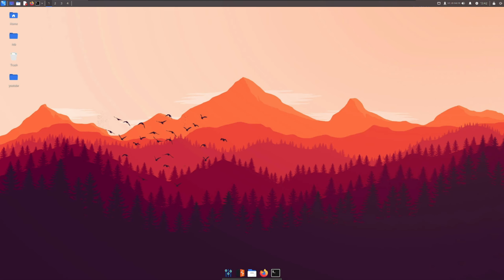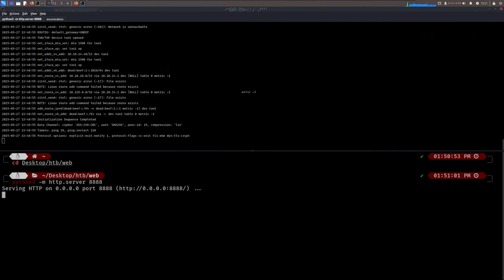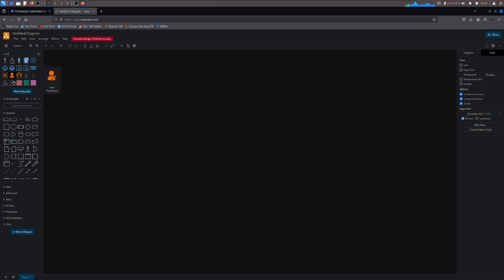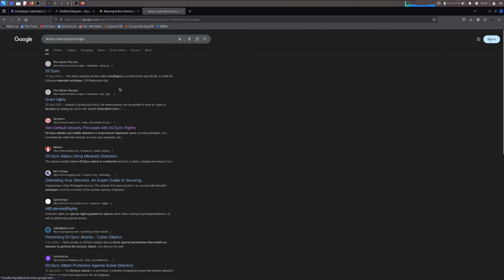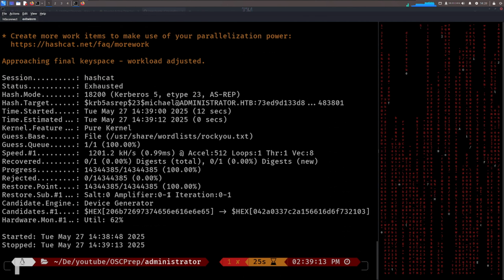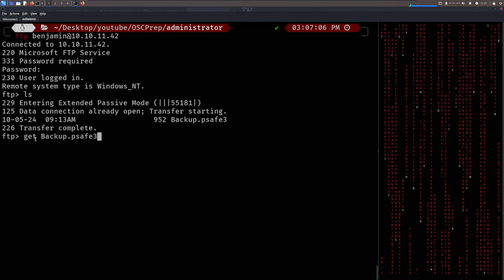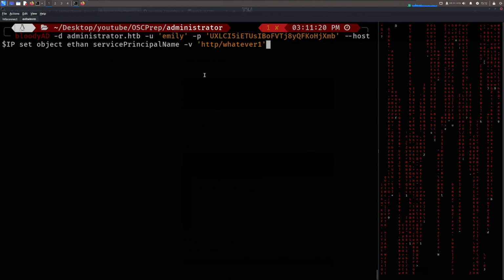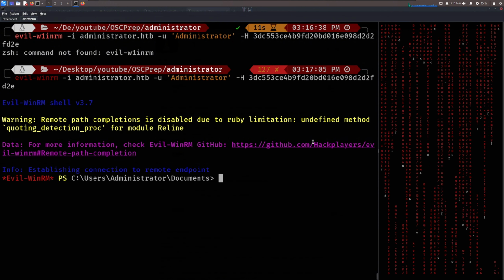OSCP+ Prep | HackTheBox Administrator Speedrun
In this video, I guide OSCP candidates through a Hack The Box Active Directory lab designed to sharpen your AD exploitation skills for the exam. You’ll learn exactly how to enumerate and abuse Access Control Lists (ACLs) to escalate privileges—covering Generic Write, Full Control, and extended rights such as Force Change Password and DCSync. I demonstrate how mastering these ACL techniques is critical for the OSCP AD portion, showing you how to leverage Nmap for service discovery, ldapdomaindump for mapping AD objects, NetExec for lateral movement, BloodyAD for ACL abuse, and Impacket for pulling DCSync secrets. By following this step-by-step walkthrough, you’ll gain hands-on practice chaining these methods to compromise a domain controller and solidify your OSCP Active Directory strategy.

0:00 Introduction
0:38 LDAP Enumeration
1:29 EvilWinRM
2:20 ACL Enumeration
5:37 Targeted ASREPRoast
6:39 Password Resets
7:57 PWsafe Cracking
9:18 Targeted KerbeRoast
10:36 DCSync